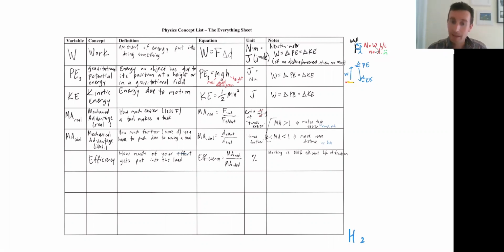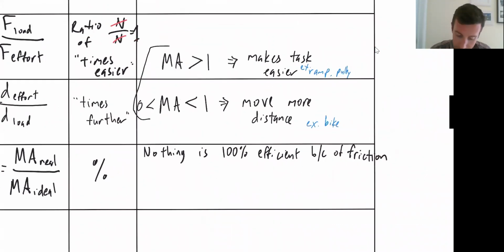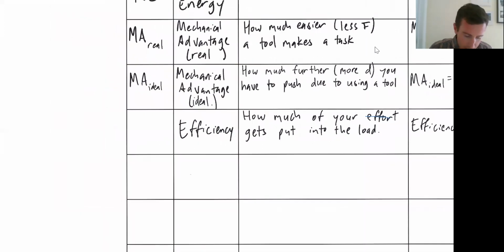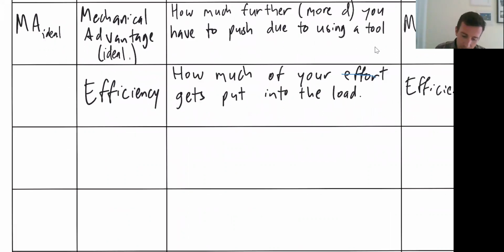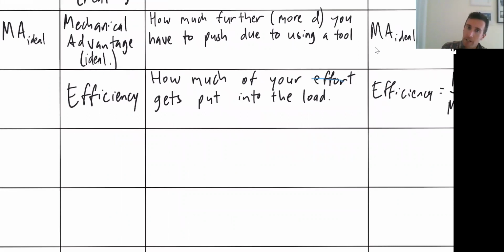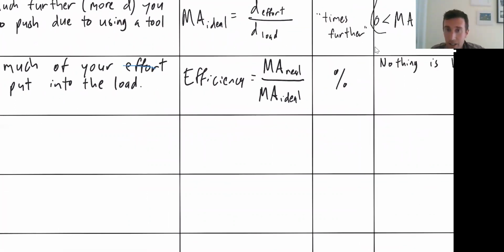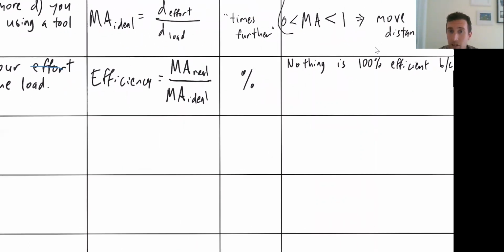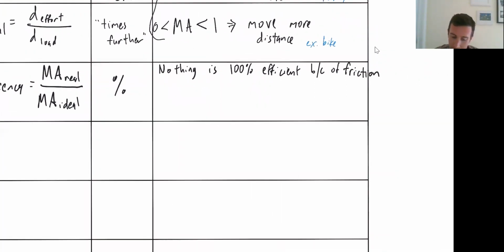Physics Everything Sheet Page 2 (part 2)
What: Define Efficiency
How: By adding it to our Physics Everything Sheet
Why: So we can use it as a cheat sheet and maximize efficiency in our Rube Goldberg Machines